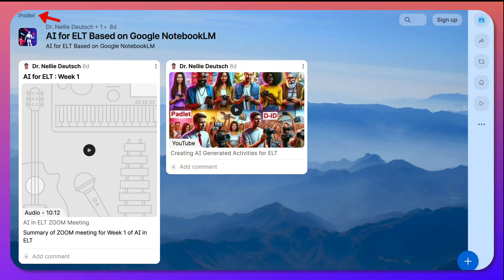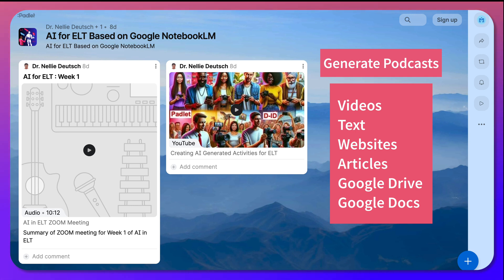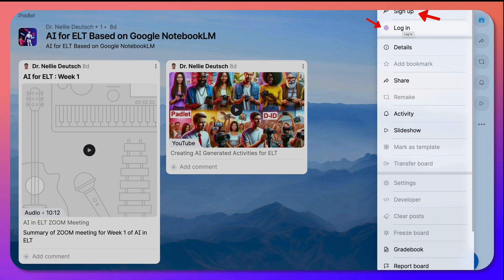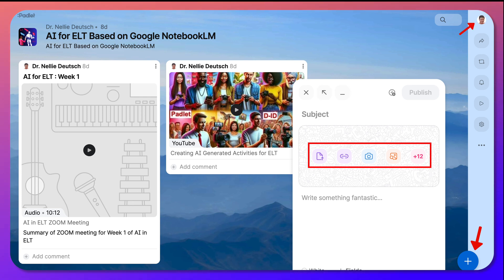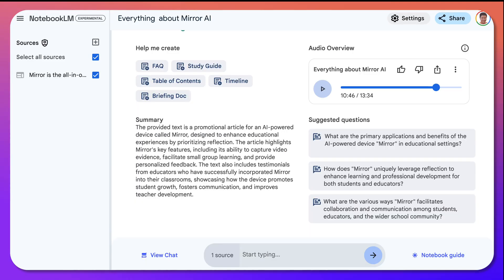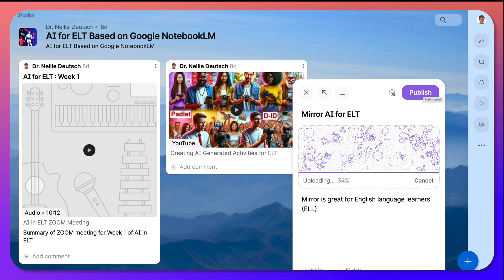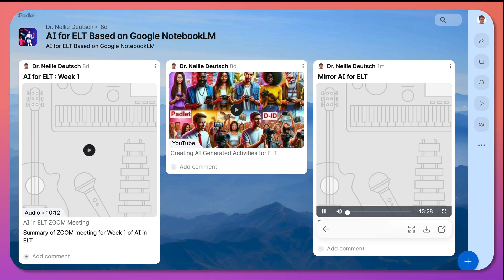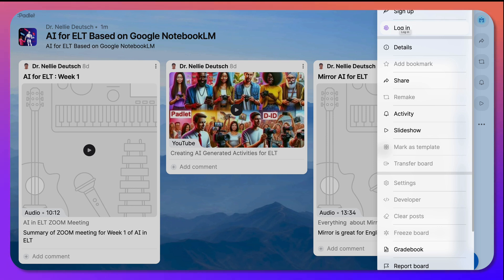English Language Teaching with Mirror AI, NotebookLM, and a Padlet Wall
In a recent presentation by Dr. Nellie Deutsch for the course "AI for ELT," participants are introduced to integrating NotebookLM into a Padlet wall. This free online course that spans over four weeks focuses on various AI tools such as Mirror AI and Google NotebookLM to create diverse content, including podcasts generated from various sources like videos, texts, and Google Drive documents. The engaging format encourages participants to explore different multimedia tools for enhancing English language teaching.

To begin, users need to access the Padlet wall associated with the course. By locating the gear icon at the bottom of the screen, participants can find the option to add content to the wall. The initial step requires users to create a Padlet account if they have not done so already. Once logged in, they can easily contribute to the collaborative space.

Dr. Deutsch demonstrates the process of logging in and showcases how to add a personal NotebookLM related to a tool called Mirror. This tool is particularly beneficial for English language learners as it enhances their learning experience through interactive features. Participants are encouraged to provide a brief description of the tool and its advantages for language acquisition.

After adding a title and description, users can upload their NotebookLM files directly to the Padlet wall. The drag-and-drop feature simplifies this process, allowing for seamless integration of content. This functionality is vital for ensuring that all participants can easily access shared resources without complicated steps.

In addition to uploading files, users can share links to their NotebookLMs. However, Dr. Deutsch emphasizes the importance of making these resources easily accessible, avoiding links that require viewers to log in. The goal is to create a user-friendly environment where participants can listen to shared content without barriers.

Once the content is uploaded, participants can publish their additions, making them visible to others on the Padlet wall. This collaborative approach fosters interaction among course participants, encouraging them to engage with the shared materials actively. The ability to listen to the content directly on the Padlet enhances the learning experience.

Dr. Deutsch invites participants to provide feedback on the materials. She encourages them to explore the features of the Mirror tool and share their experiences in the comments section. This feedback loop is essential for creating a dynamic learning environment where participants can learn from each other.

Throughout the presentation, the emphasis is on the innovative use of technology in education. Dr. Deutsch highlights how tools like NotebookLM and Mirror can transform traditional language teaching methods. By integrating these technologies, educators can create more engaging and interactive learning experiences for their students.

Finally, viewers are encouraged to reach out with any questions or comments. Dr. Deutsch expresses her enthusiasm for the potential of these tools in enhancing English language teaching. Participants are urged to experiment with Mirror and share their insights, contributing to a collaborative and supportive learning community.